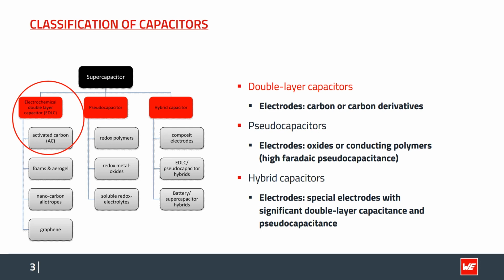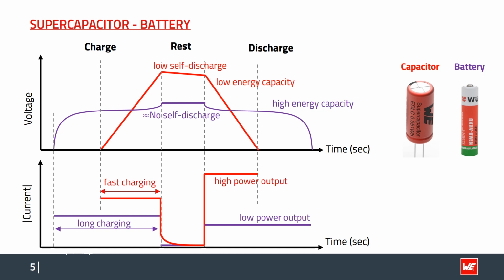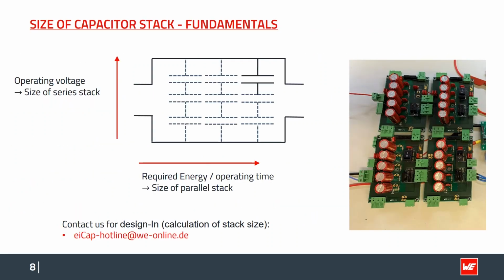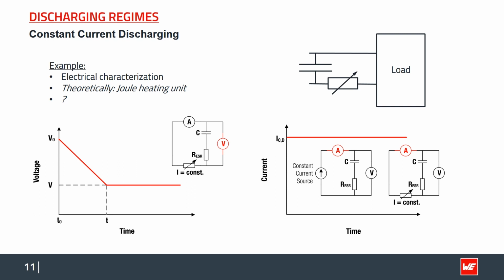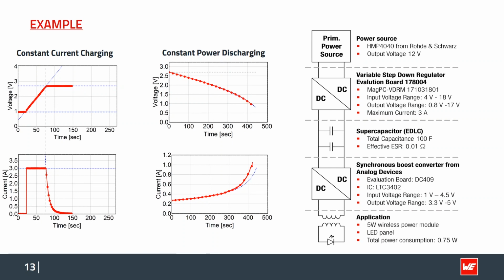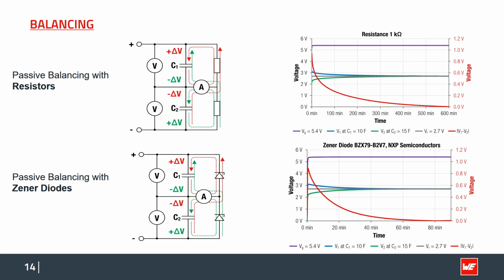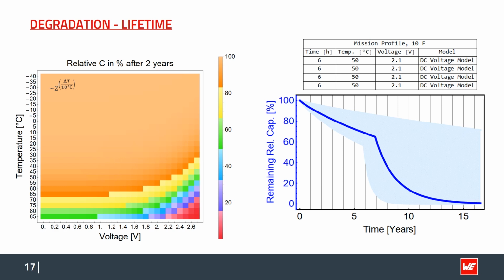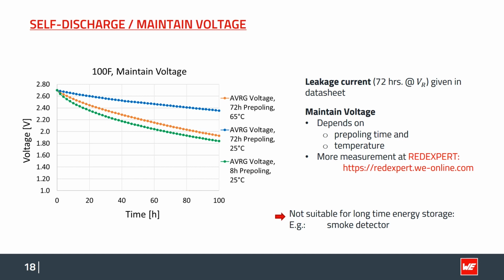The Supercapacitor – A Versatile Energy Storage Device and How to Use it.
In the course of the presentation, important properties of Supercapacitors and key features of the design-in process will be discussed. Supercapacitors require, like any other energy storage system, a certain infrastructure in order to store and deliver their energy.
Compared to other capacitor technologies, EDLCs (Electric Double Layer Capacitor) are outstanding for their very high charge storage capacity and very low equivalent series resistance (ESR).
Their high cycle life, low charging time and their large power output make them the ideal choice for many electric power applications.
Possible applications are for instance uninterruptible power supplies (UPS)

- How to Use Supercapacitors? | Application Note

design-in

Timestamps:
00:00 Introduction
01:06 Agenda
06:28 General Layout
10:02 Discharging Regimes
13:26 Charging Regimes
16:53 Example
19:25 Balancing
24:03 Lifetime
25:57 Self-Discharge
27:19 Summary
27:28 Contact Details
27:51 References
27:56 Repository